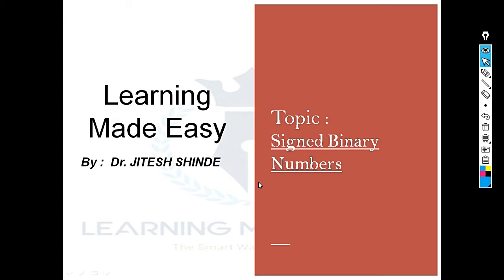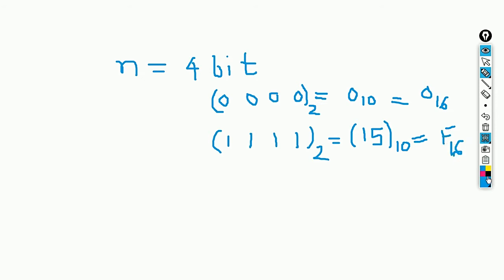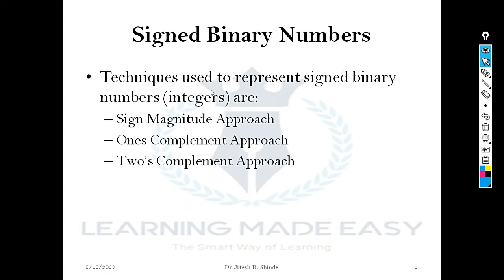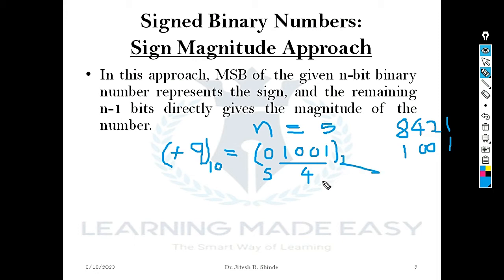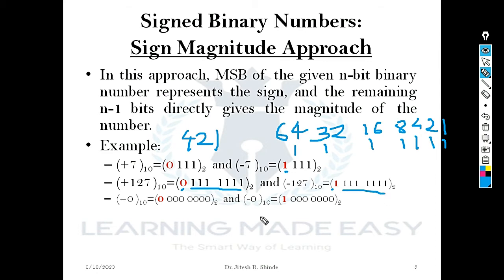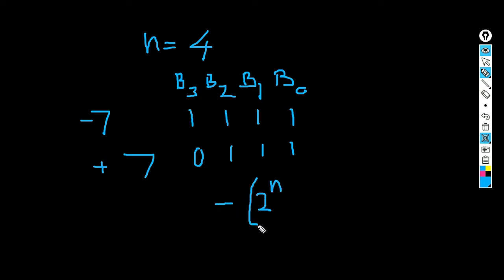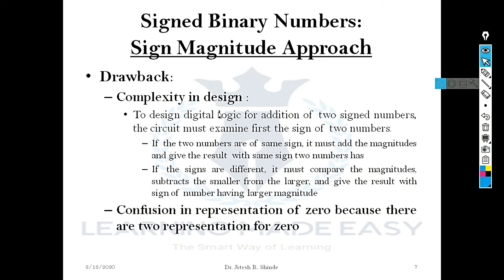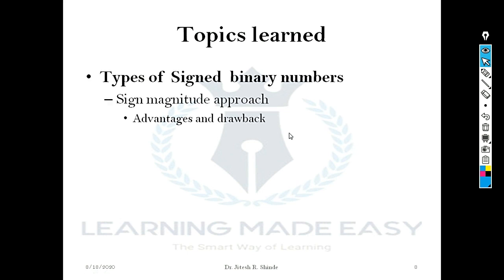Signed Binary Numbers : Sign Magnitude Approach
Signed Binary Numbers, Unsigned Binary Numbers, Sign Magnitude Approach, Techniques used to represent signed binary numbers (integers)